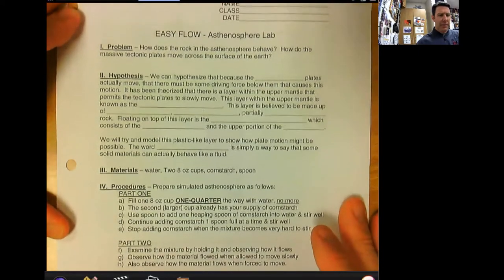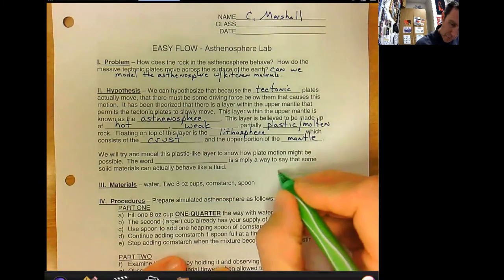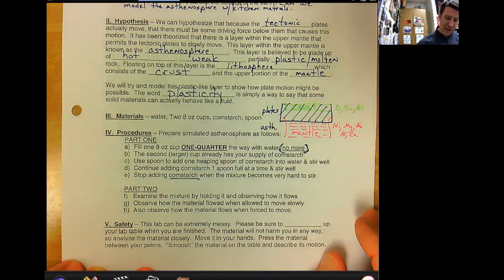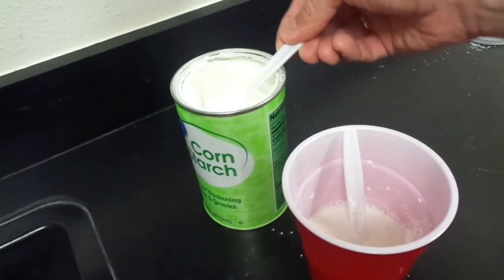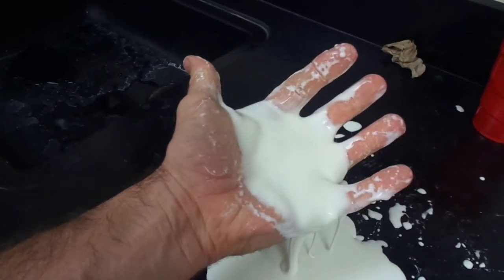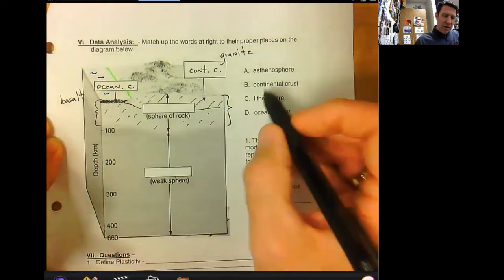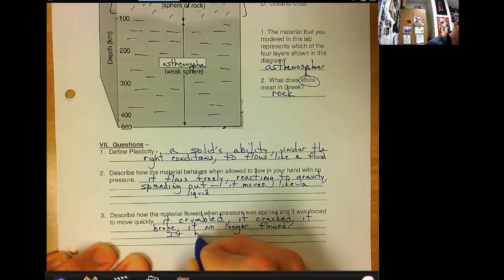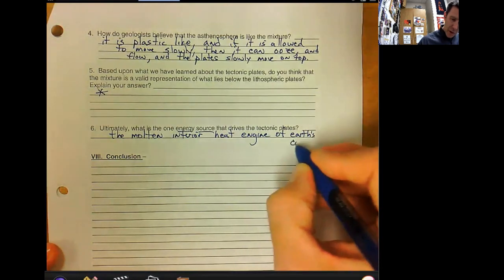Lab#13_Asthenosphere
Lab Video modeling the asthenosphere and how it has plastic like properties